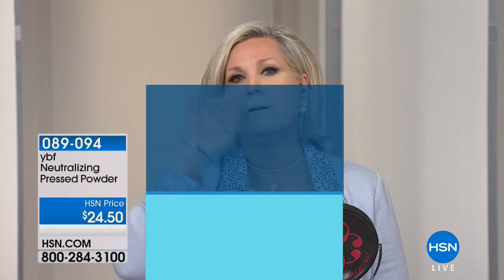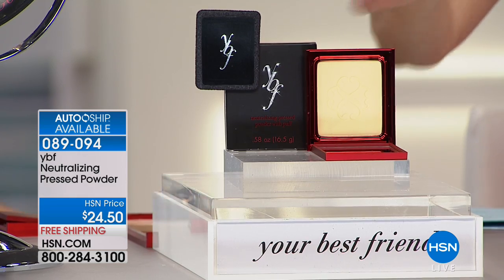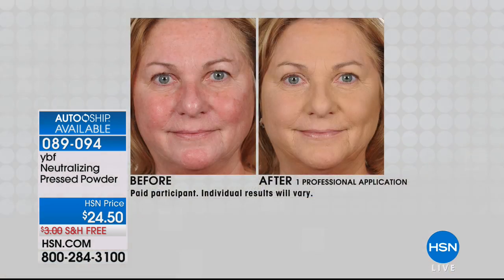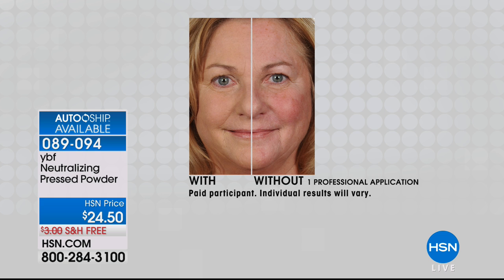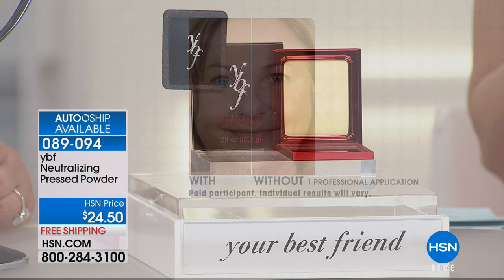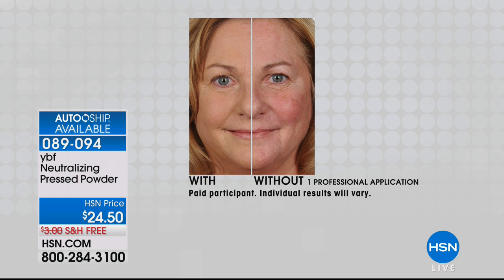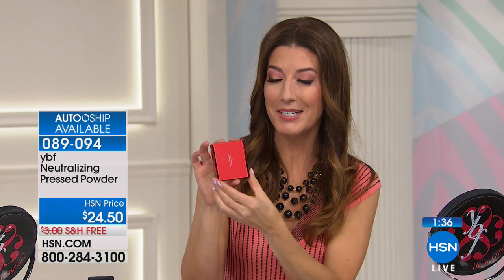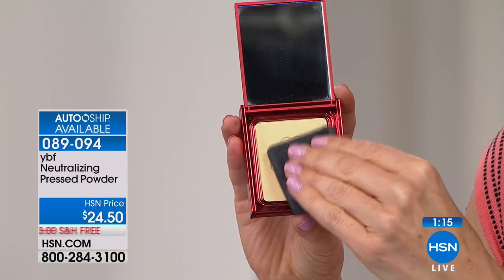Neutralizing Pressed Powder AutoShip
ybf Neutralizing Pressed Powder
Easily enhance and perfect the look of your complexion. This finelymilled, multipurpose face powder helps conceal imperfections. It absorbs oil to reduce shine and...